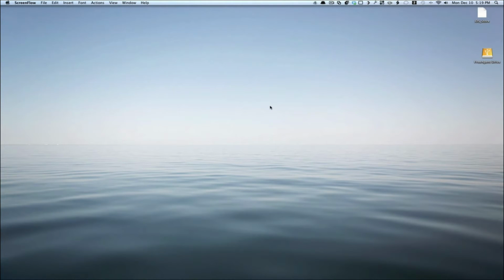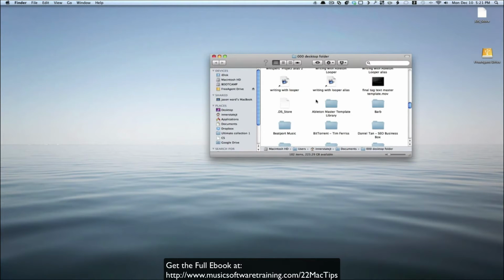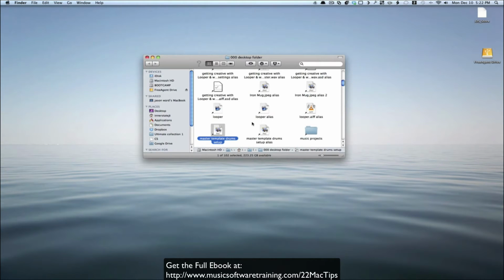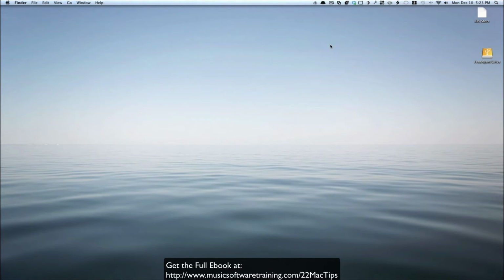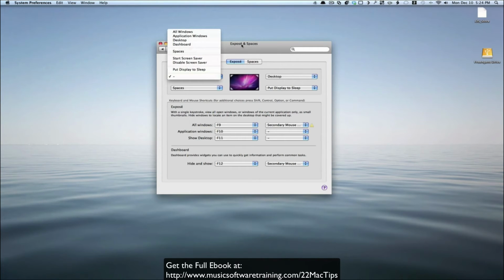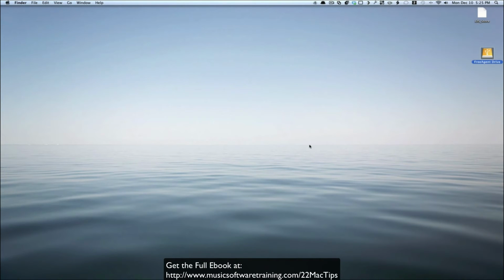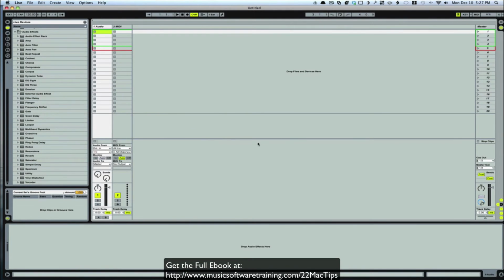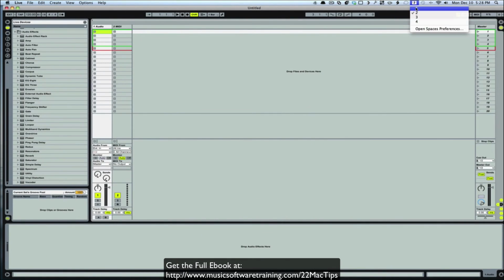5 Mac Tips to Save time & Boost Productivity | Mac Shortcuts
5 Mac Tips to Save time & Boost Productivity | Mac commands & Shortcuts

Hot Corners
Mouse Speed
Mission Control
Expose
Desktops
Mac Secrets
Mac Commands
Timesaver
Productivity